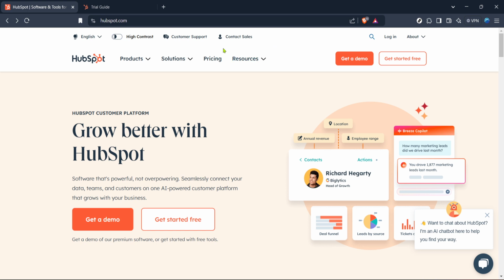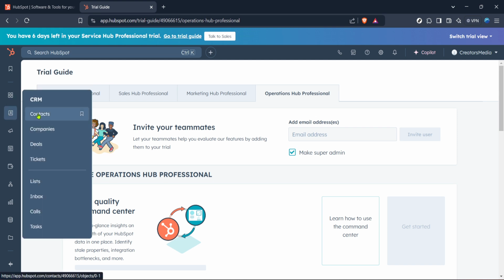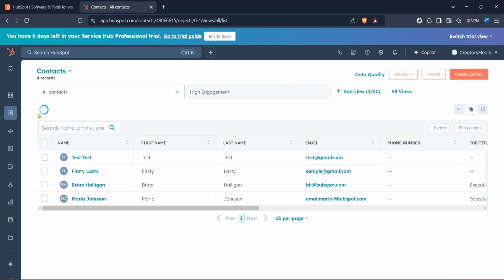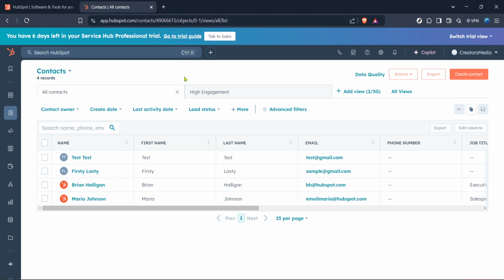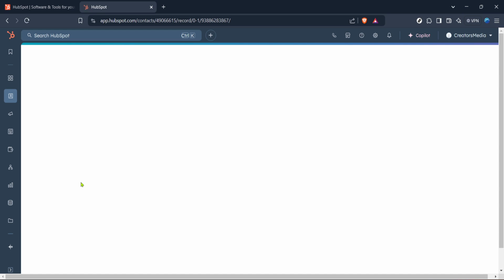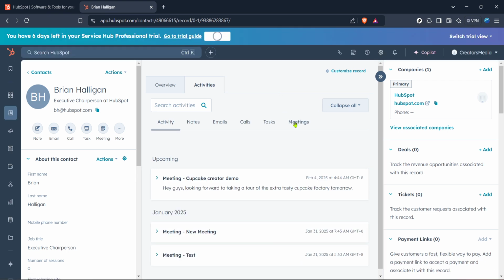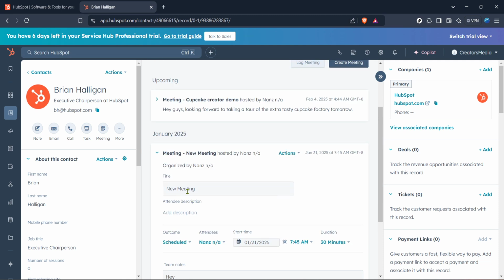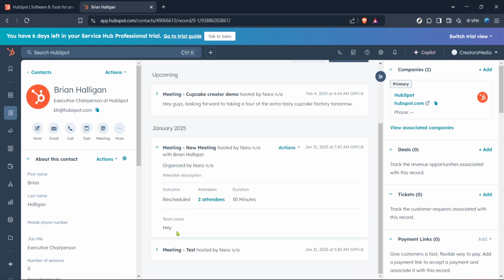How to Add a Meeting Out Come in Hubspot (Full 2025 Guide)